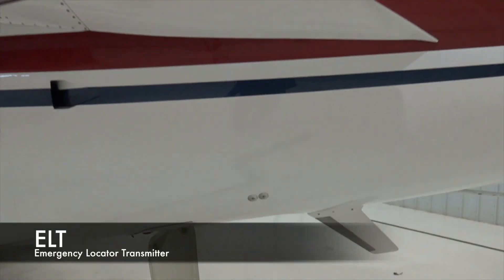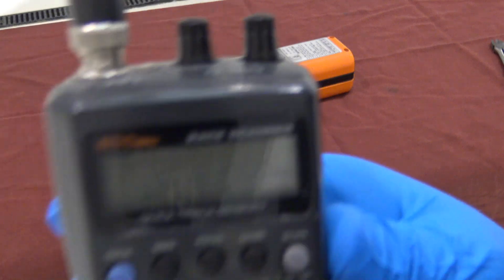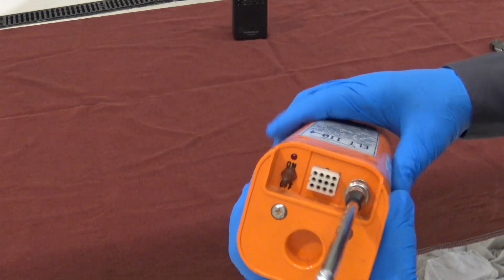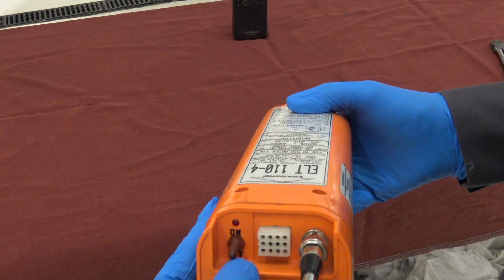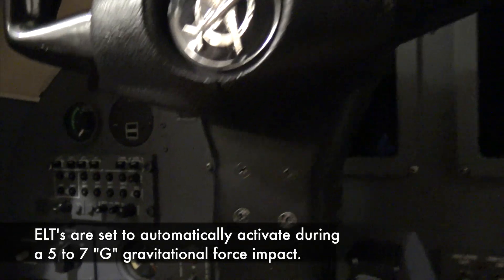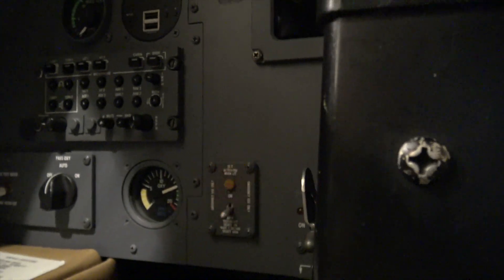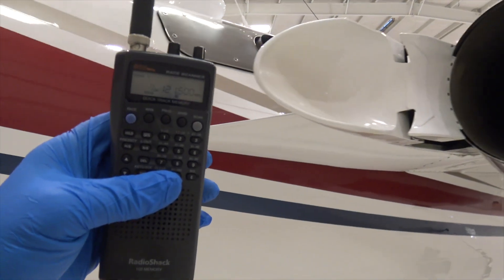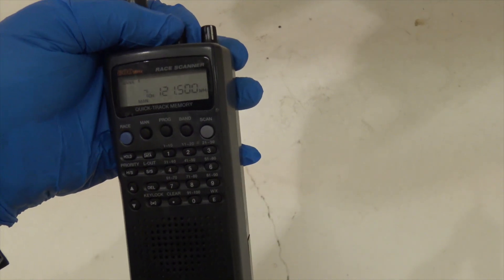ELT Emergency Locator Transmitter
this video shows some basic information about aircraft ELT's (Emergency Locator Transmitters). Where they are usually located and how they are generally tested.